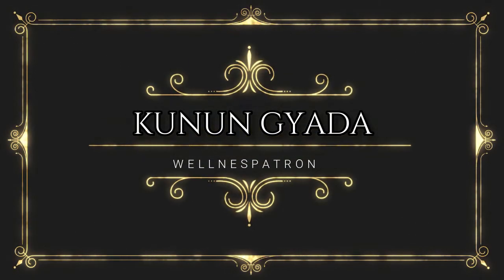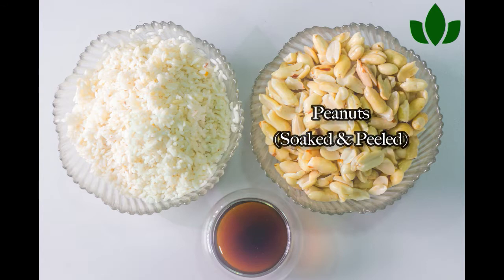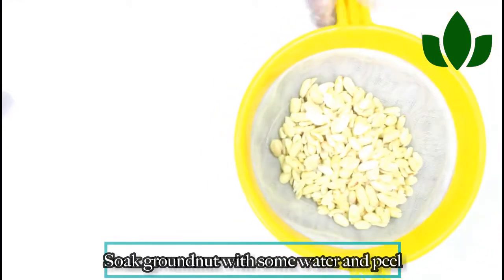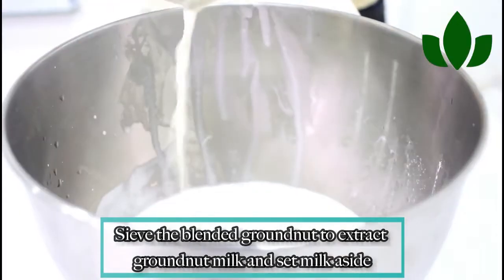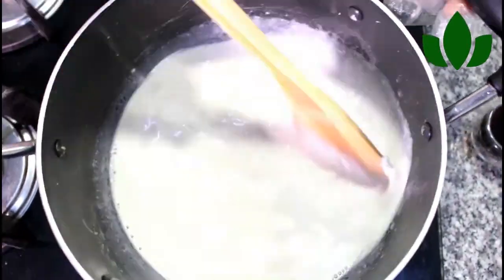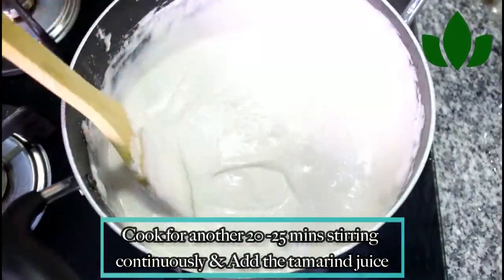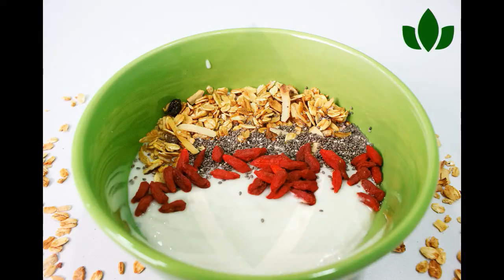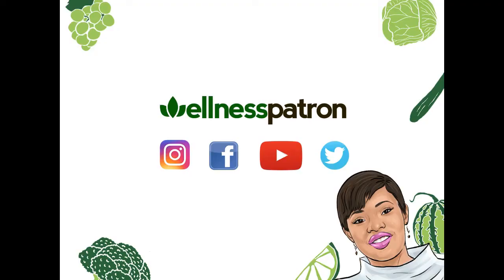KUNUN GYADA ||Natural Nigerian Recipe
Here's my version of the Natural Nigerian Kunun Gyada!

Most people are familiar with the one with liquid consistency (Kunun Aya - Made with tigernut) but here's another type with a thicker consistency made from rice and raw groundnuts and can easily pass for a healthy breakfast.

Make sure to use raw groundnuts.

I added some toppings for color, fiber and vibrancy, you can definitely make this meal your own.

Eat alone or pair with your favorite protein.

for more health Information and Recipes.